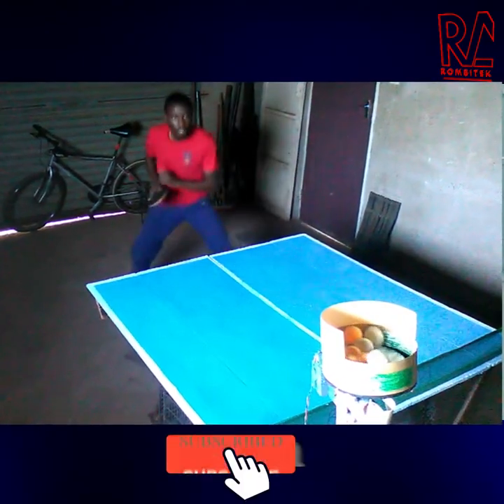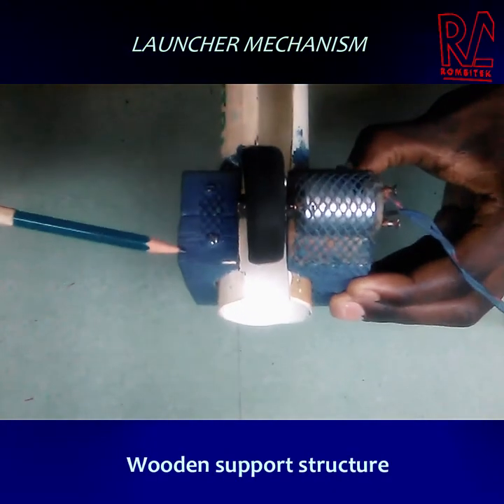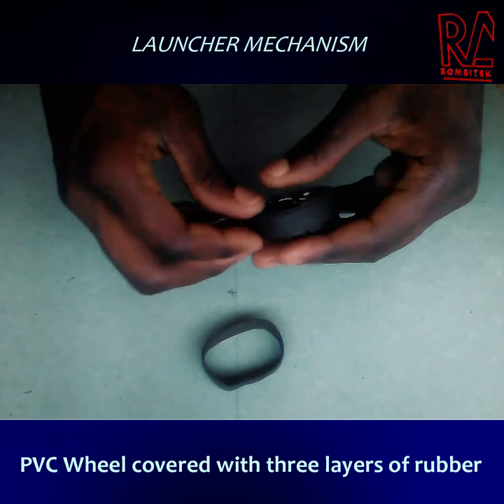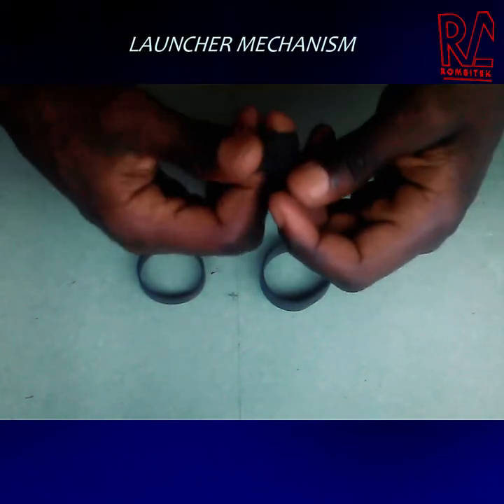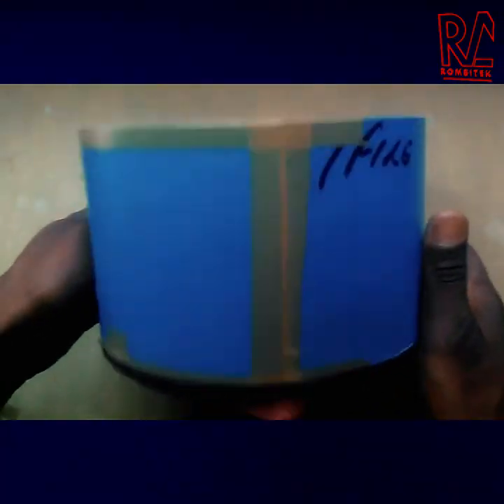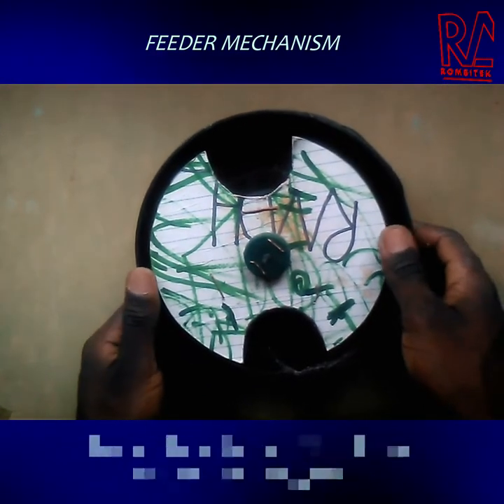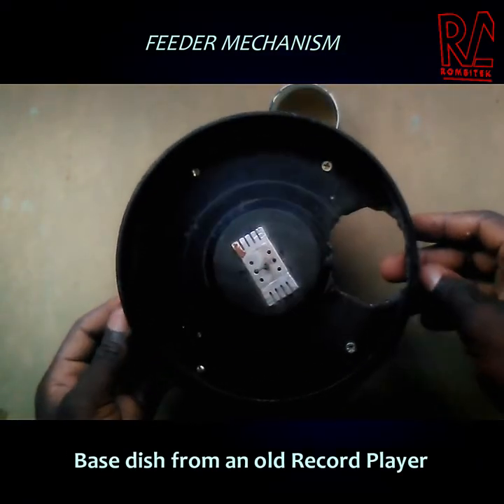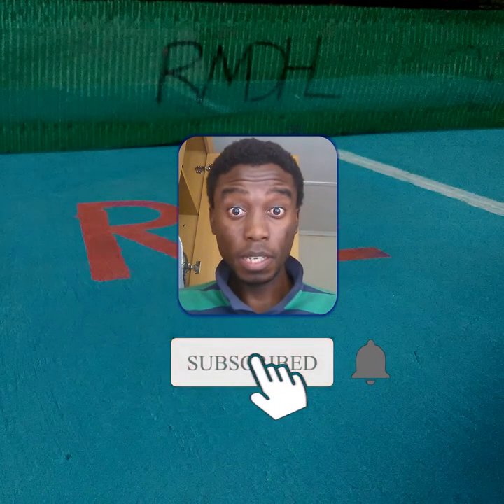EPIC!! Table Tennis Ball Launcher II : Component Breakdown | Rombitek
A breakdown showing some of the individual components that make up the Table Tennis Ball Launcher (TTBL2016). Enjoy the video as I also test the DIY microphone for the very first time, the voice audio is a bit low but I will perfecting it for my upcoming videos.

00:00 | Short Introduction
I am a person who loves table tennis and the experimentation of different elements that may be used to improve training sessions.

00:50 | Launcher Mechanism
PVC Pipe forms the barrel
Modified hard plastic wheel from an old suitcase, it also has three rubber layers to adjust the diameter of wheel for it to come into contact with the ball.
Two pieces of wood put together with mesh wire to for a support structure for the DC electric motor.

03:05 | Feeder Mechanism
Cardboard dish to accommodate a lot of balls, which are fed into a hole linked to a PVC Pipe which leads to the Launcher Mechanism.
Cardboard disk or blades reinforced with an old peanut butter lid, and a bottle cap to hold the axle. The axle is powered by an electric motor which is dedicated to the ball feeder mechanism.

04:50 | Final Complete Prototype
The ball launcher works as expected and I'm definitely looking forward to exciting times ahead.

All content except the music is copyright of Rombitek. Images may not be reproduced without prior approval from Rombitek. Made in Bulawayo [ BYO | Zimbabwe | Africa ] by a Tumbuka man from Magido [ Mzimba | Malawi | Africa ] Ise tawonga chomeni, Chuita muwemi nadii !!